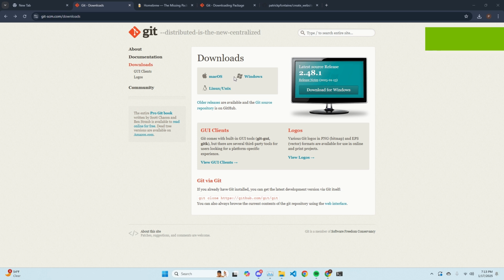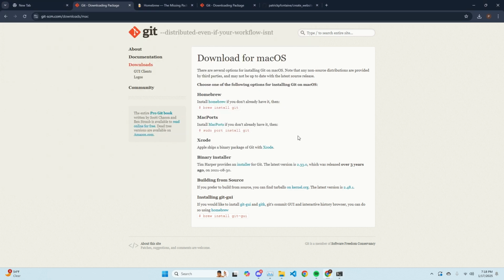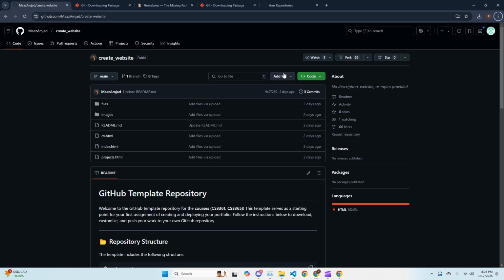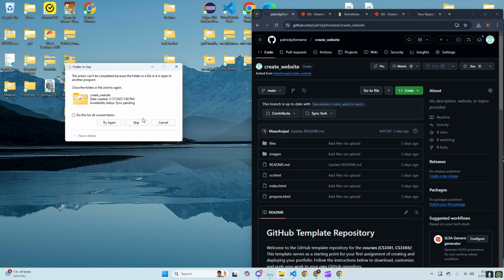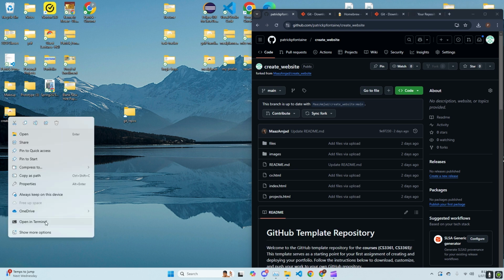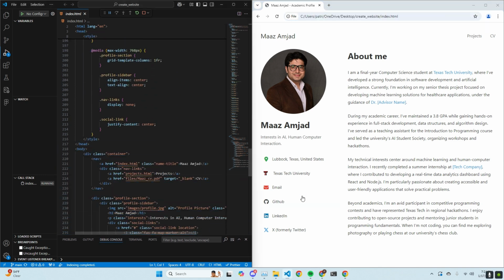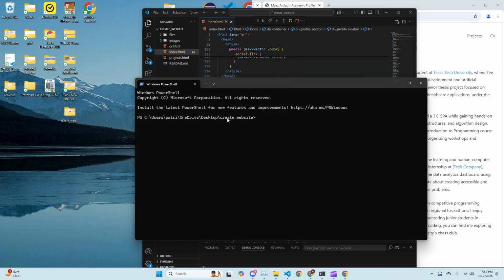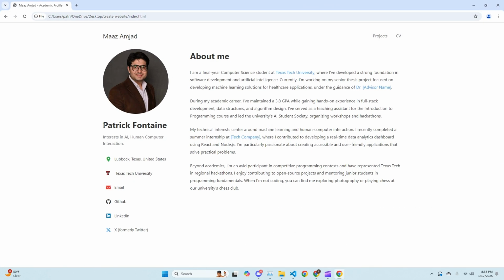Git and Github 1/17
This video was made for students to review what was covered in class on 1/17